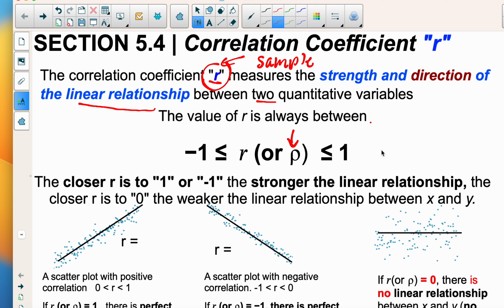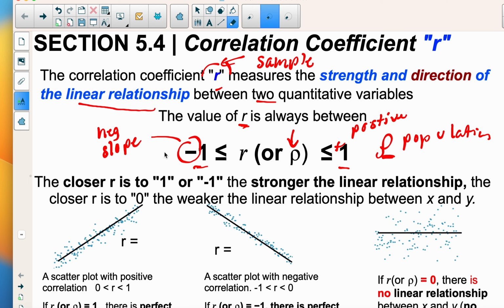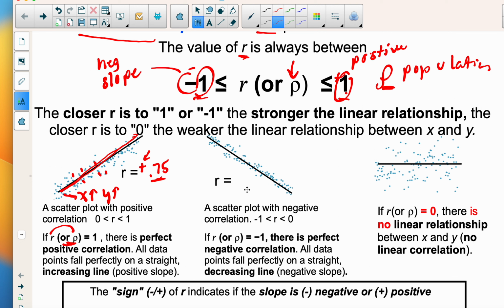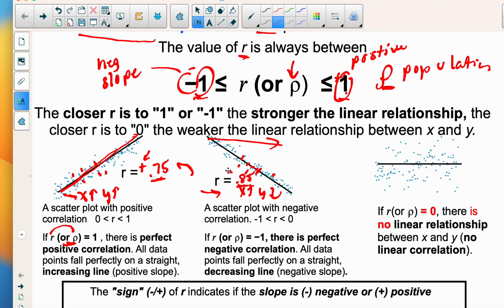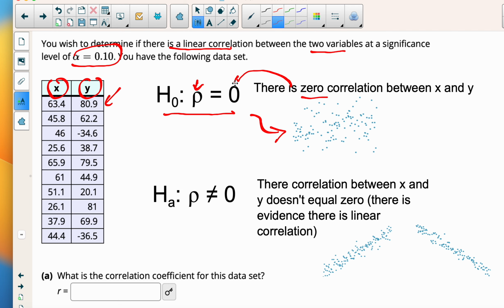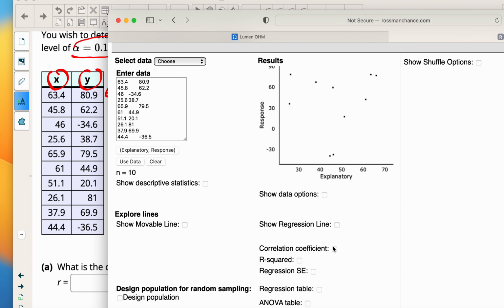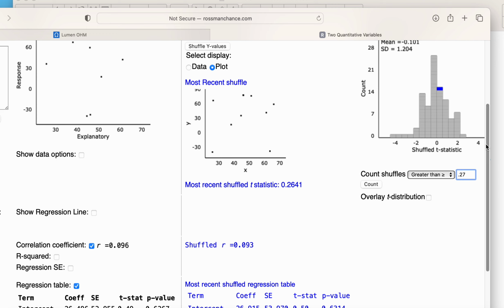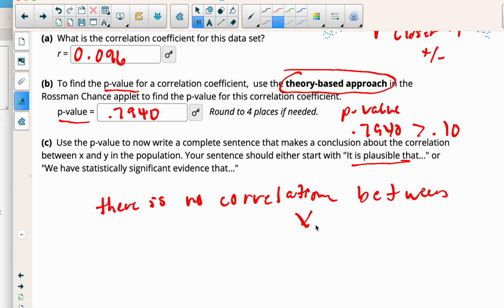MAT 118 5 4 minilesson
MAT 118 Correlation Test of significance
Mini lesson on what is "r"
How to write Null and Alternative Hypothesis
Example problem in Rossman Chance, simulated and theory-based "r" value and determining conclusion of hypothesis test